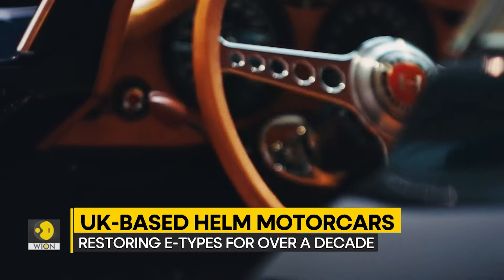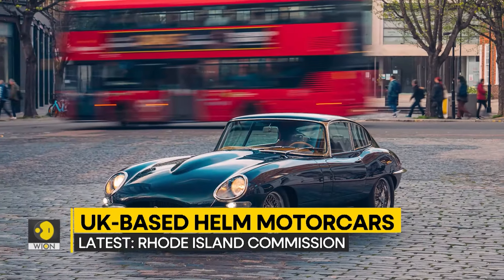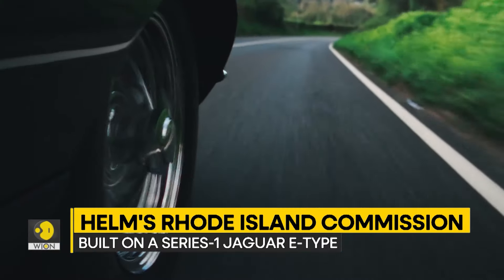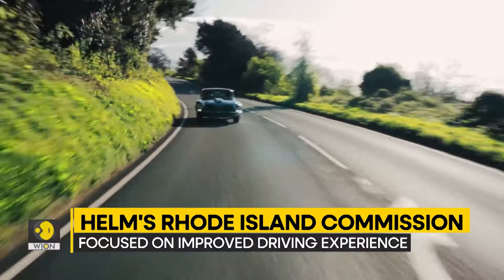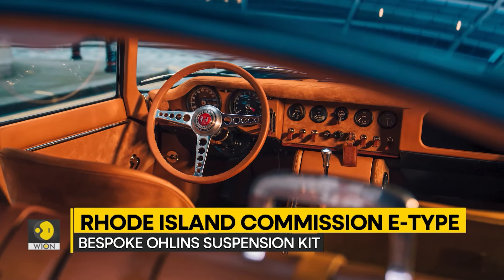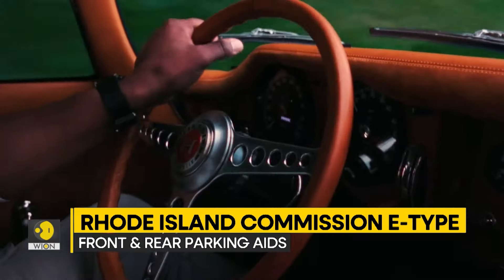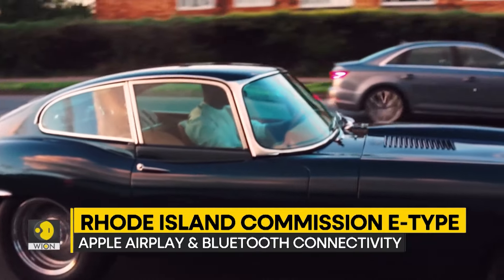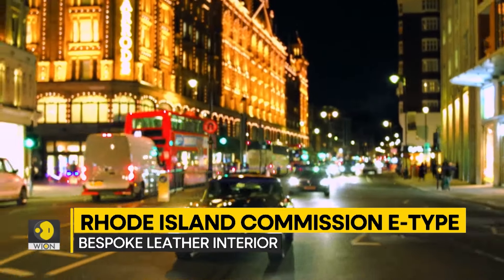Helm's Rhode Island Commission: A bespoke Jaguar E-type | WION Drive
Having a decade's worth of experience restoring E-types, UK-based Helm Motorcars has just announced the third in its limited series of 20 Jaguar E-type Series 1 builds - the Rhode Island Commission. The E-type is rightfully considered an icon in automotive design, but the Rhode Island Commission has concentrated on improving the driving experience by strengthening the chassis and engine frames, adding a bespoke Ohlins suspension kit and a new hand-crafted air intake.